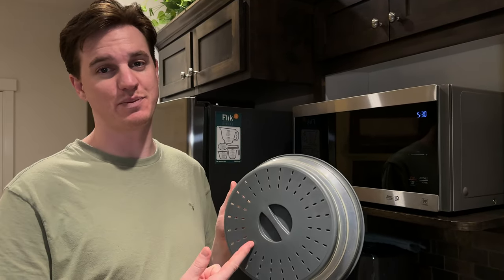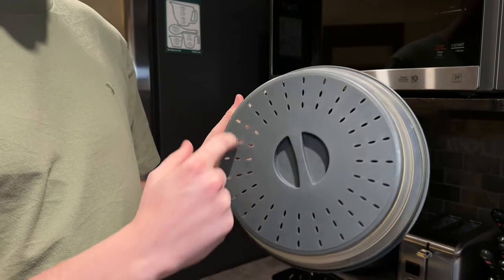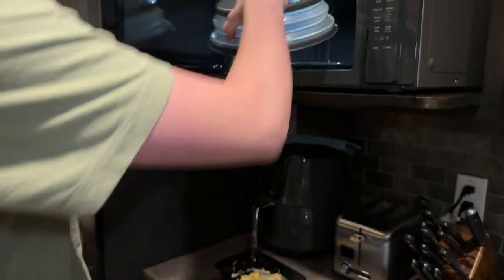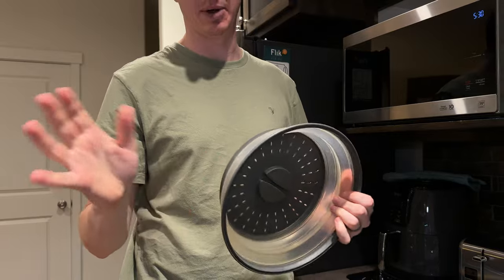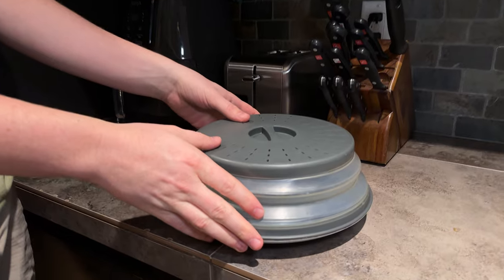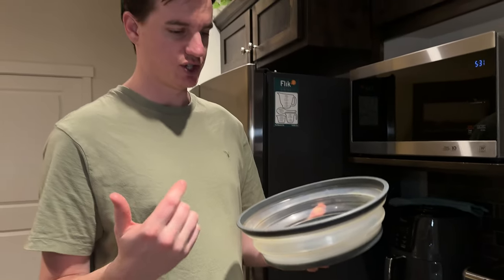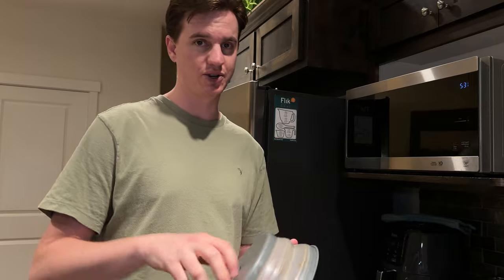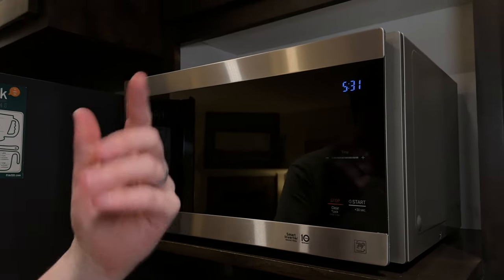Everything to know about this microwave cover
It look us way to long to buy one of these. We spent years wiping splatter out of our microwave when we could have just been throwing this cover in the dishwasher!